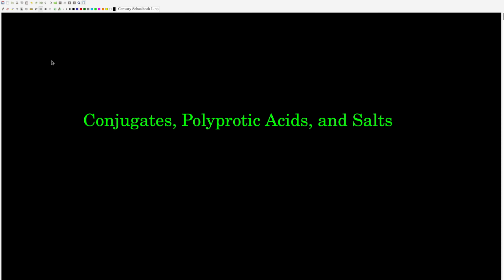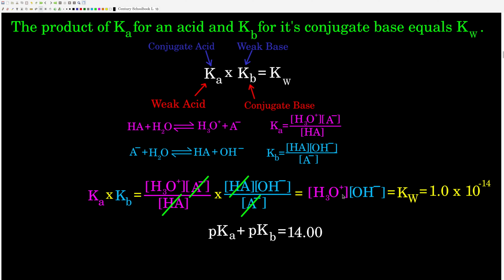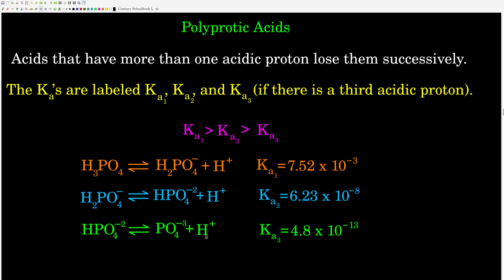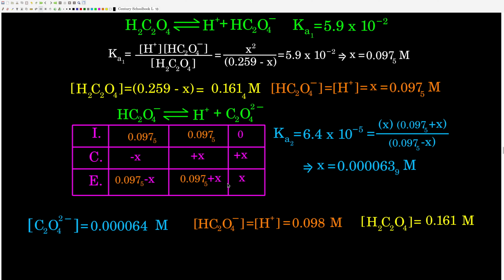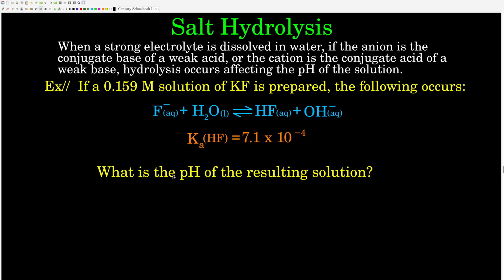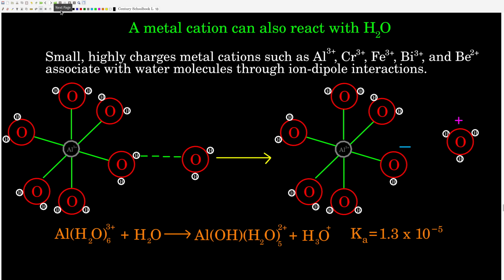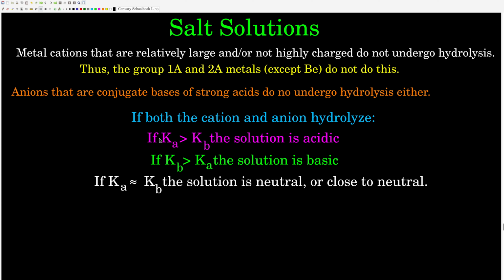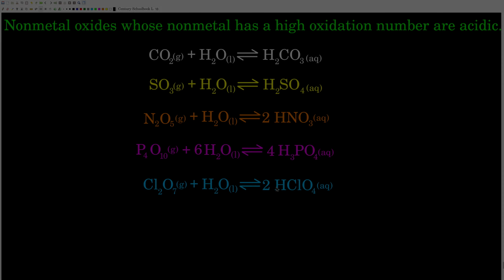Chem 102 Chapter 14-3 Conjugates, Polyprotic Acids, and Salts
Relative strengths of conjugate acids and bases.  Polyprotic acids and calculations related to them.  Salts that affect pH.